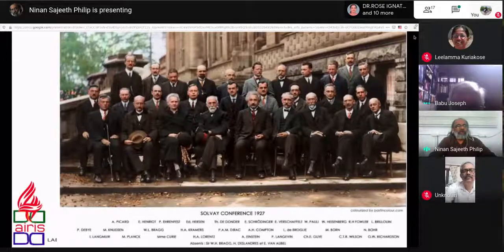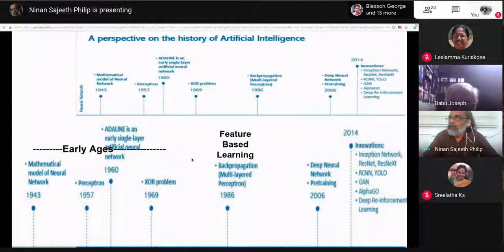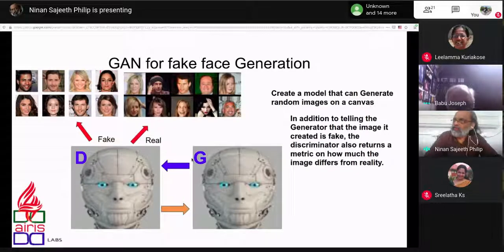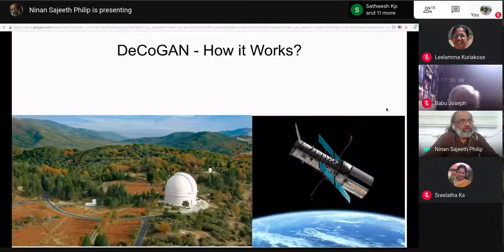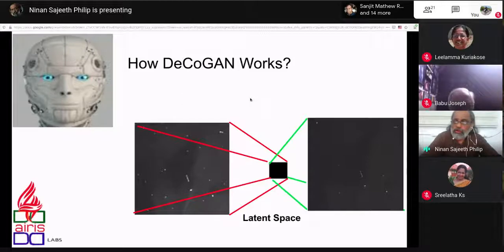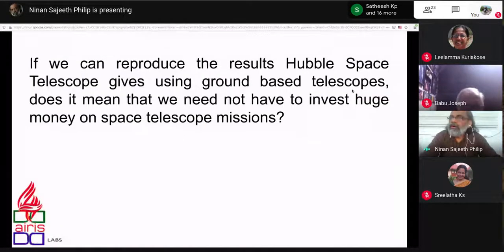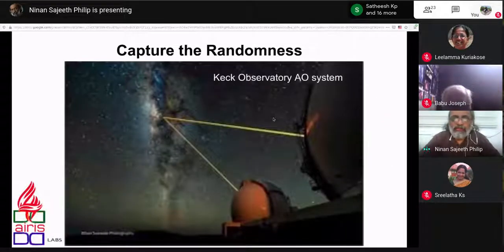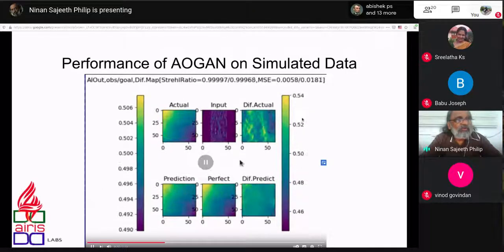NSP talk GAN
This is an informal talk on GAN given to a group of techers